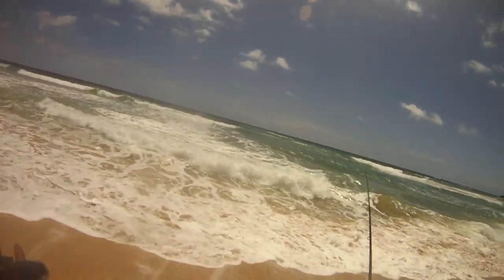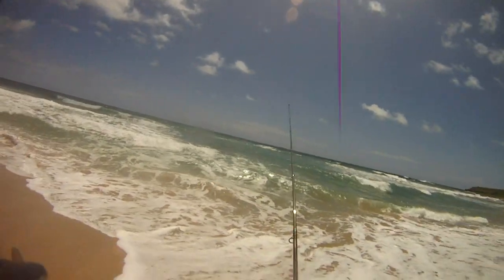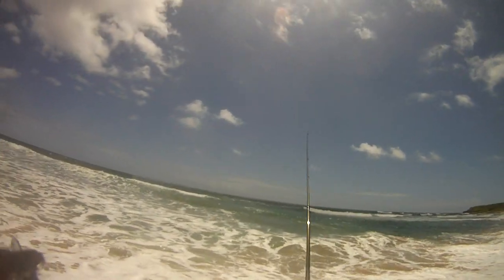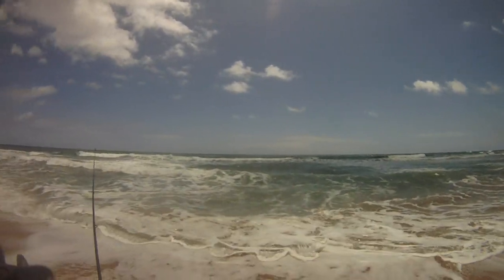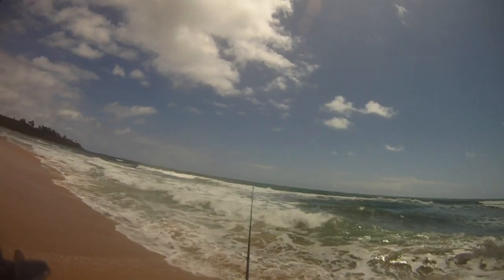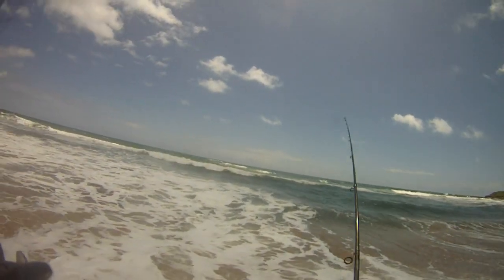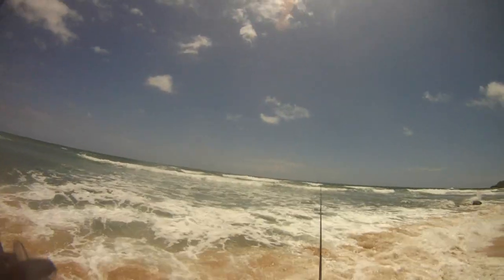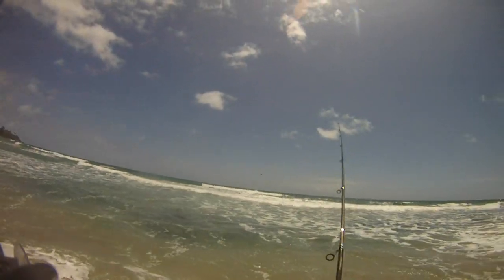Whipping Techniques Sandy Bottom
WWJ whipping with joe, many have asked about rocky areas..I have shared that..this is the technique I use for sandy bottom which I rarely fish, most of my videos are in the rocks..